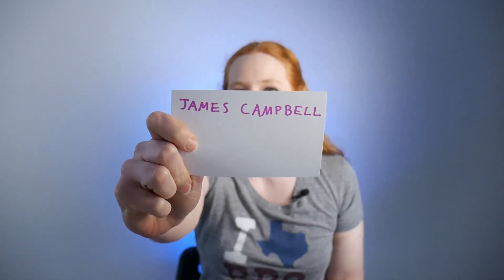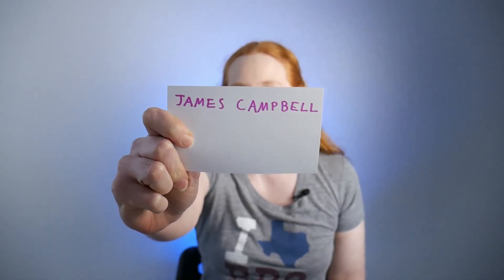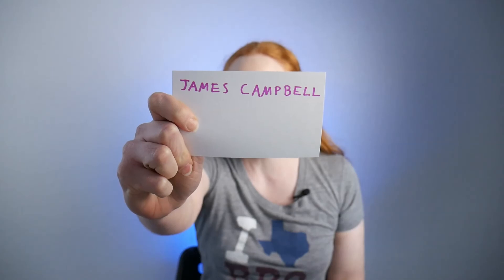How to Read the IPA Consonant Chart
If you wanted a standardized system to represent all of the consonants in the world's languages, what would you use?  The IPA (International Phonetic Alphabet), of course!  Here's a brief introduction to IPA consonant symbols and the IPA consonant chart.

Further Reading, Etc.:

Here is the much-promised clickable IPA chart!

Here is the official IPA chart from the International Phonetic Association.

Wondering how you're ever going to get those weird-looking symbols into a text document?  This page has you covered!

If you're looking another video on the same topic, this one from The Ling Space is great.  Also, he has better jokes.  I am once more filled with shame!

Finally, here are two good and readable introductory textbooks on articulatory phonetics.  (Not affilaite links.)